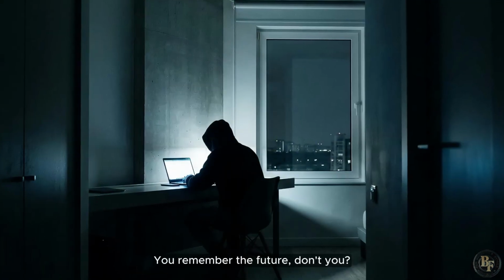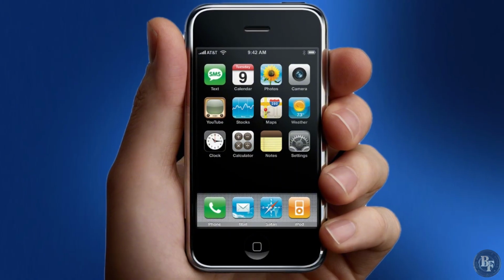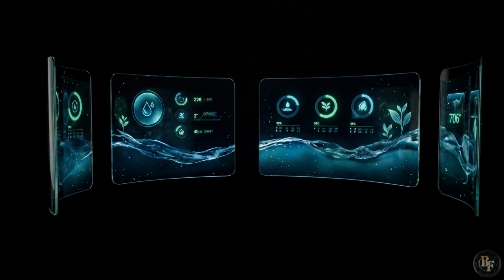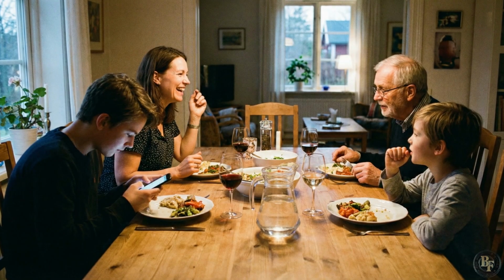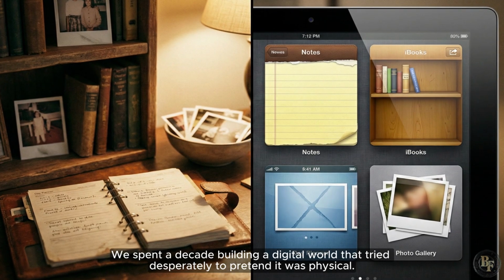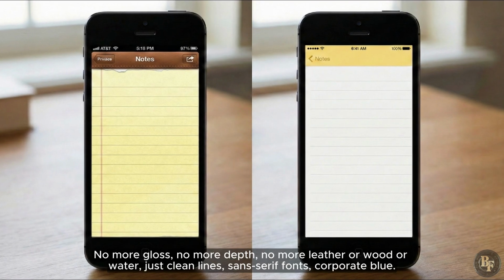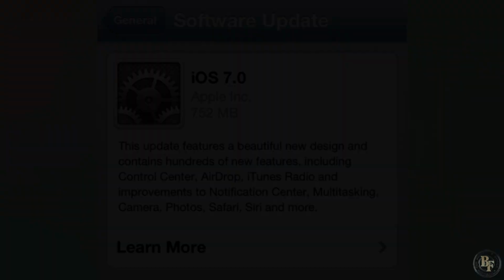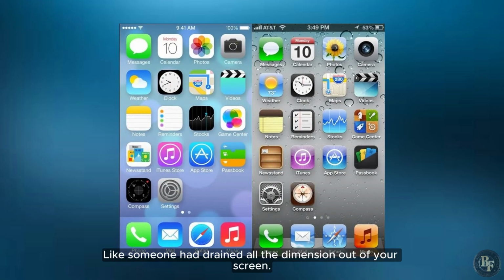We Lost This When Design Got Flat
We're looking back at how "product design" and "graphic design" evolved, exploring the shift from the rounded, reflective aesthetics of "Frutiger" Aero to today's flat interfaces. This video traces the "history of design" through iconic operating systems like "Windows Vista" and examines the transition from "skeuomorphism" to modern minimalism. It's a journey through the "2000s nostalgia" that shaped our digital world.

# Timestamps

0:00 Frutiger Aero Explained (The Future We Were Promised)
0:25 When Technology Looked Like Nature
0:59 Windows Vista, iPhone, and Web 2.0 Design
1:42 Skeuomorphism: Why Apps Looked Real
2:36 Why We Needed Glossy Interfaces
3:35 When Apple Killed Skeuomorphism
4:15 Flat Design Took Over the Internet
5:20 Why Frutiger Aero Failed
6:11 What We Lost When Design Went Flat
7:05 Why Technology Isn’t Beautiful Anymore